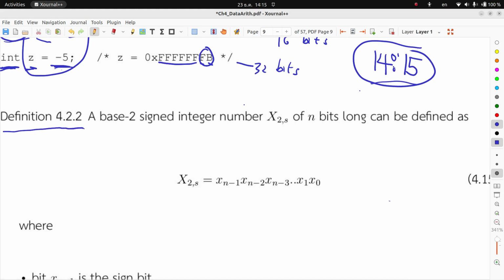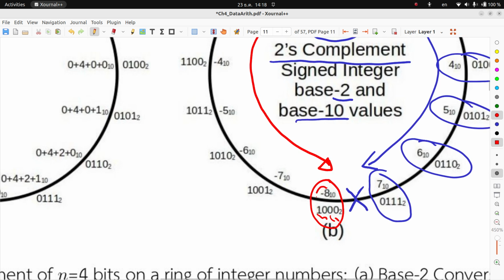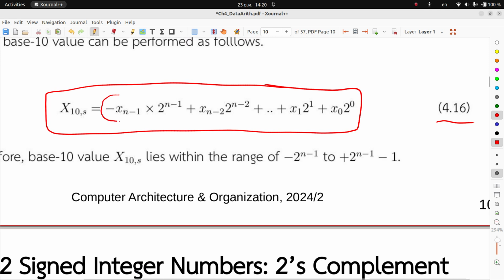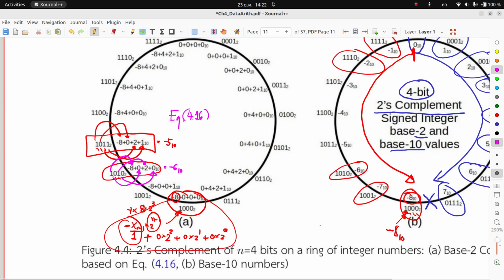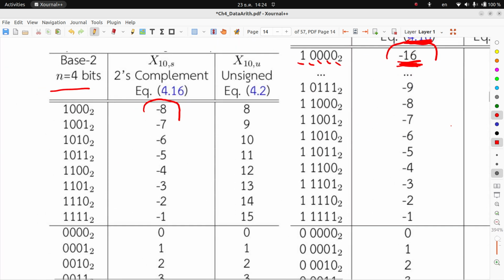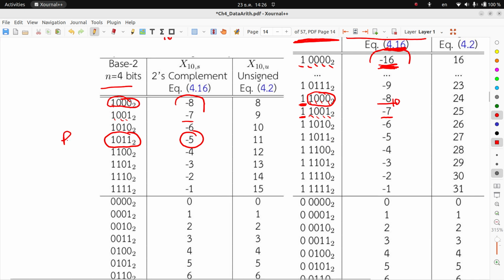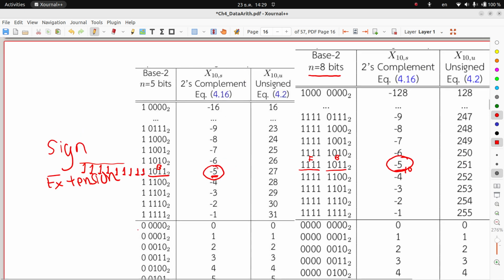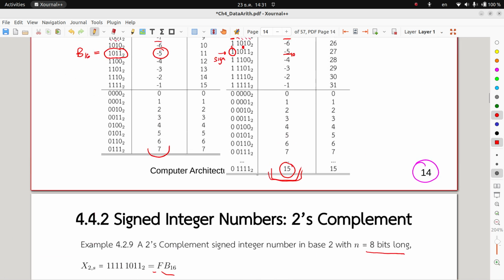Ch.4 Signed 2's Complement Integer Number, cont.